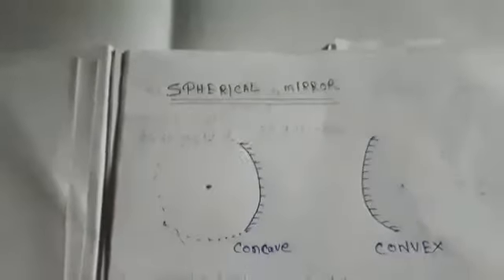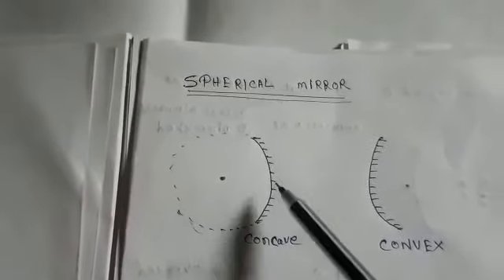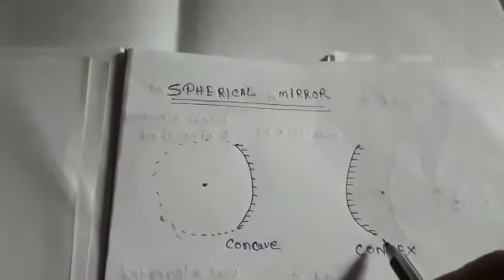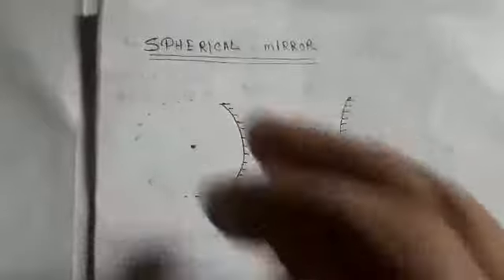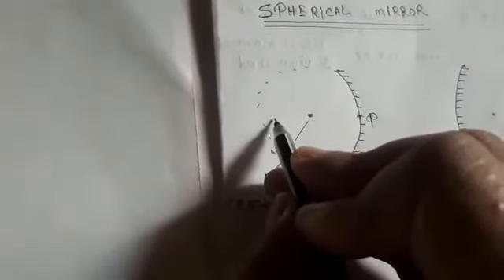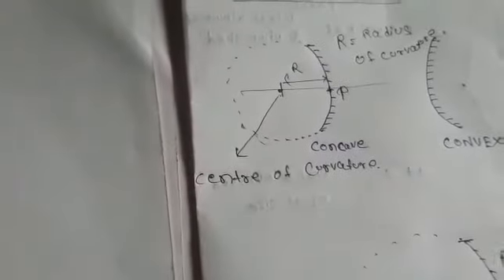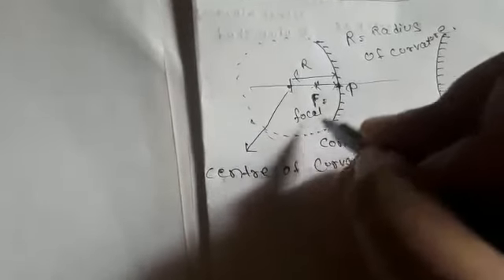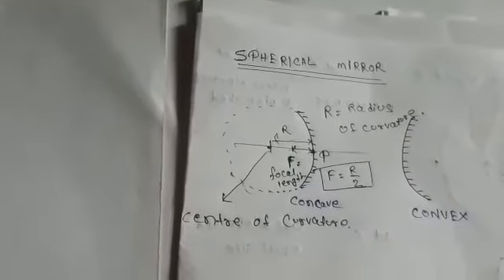Light - Class X - Part 2